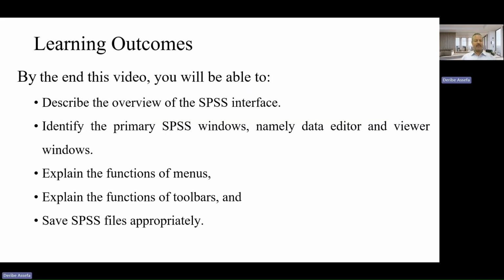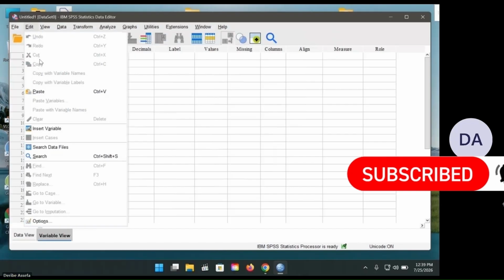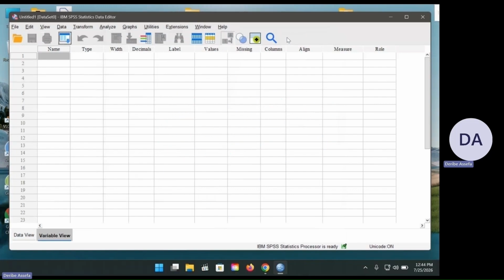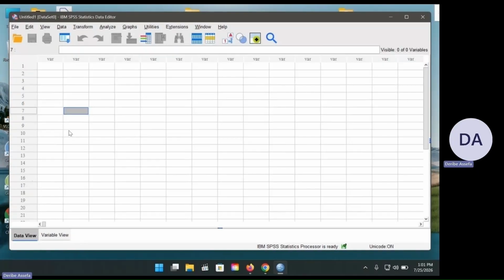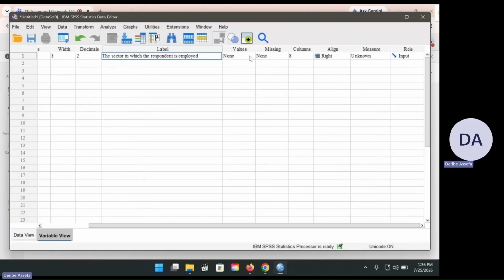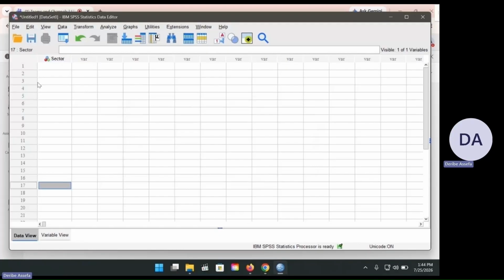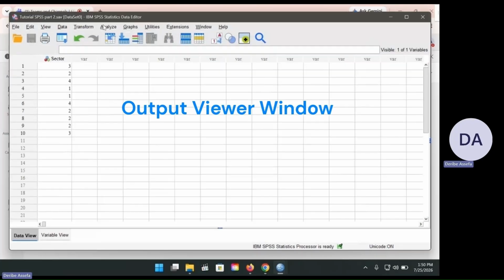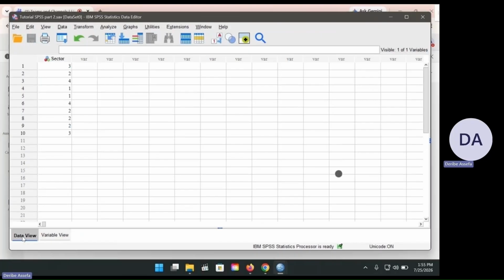SPSS Tutorial Part 2: The SPSS Interface and Workspace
This tutorial provides a step-by-step introduction to the IBM SPSS Statistics interface, helping beginners become familiar with the software's layout and essential features. It covers the Data Editor and Viewer Window, the menus and toolbars, and the correct way to save SPSS files, providing a solid foundation for working with SPSS in research and data analysis.